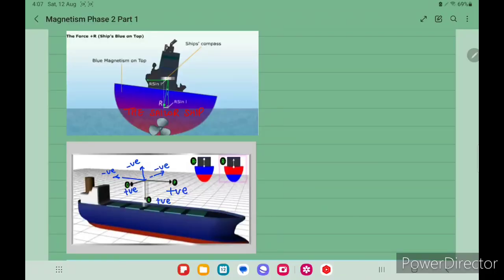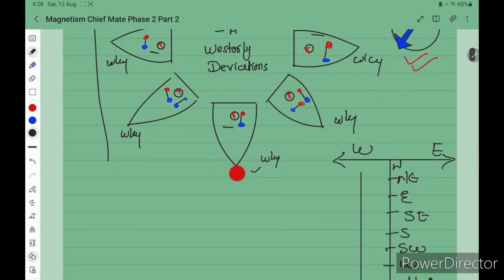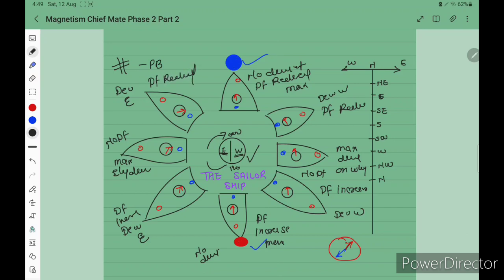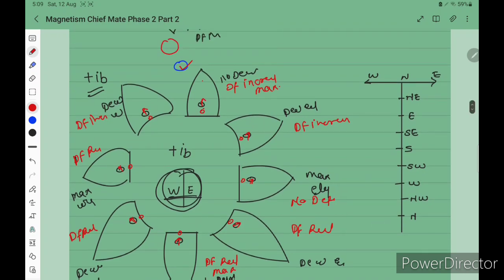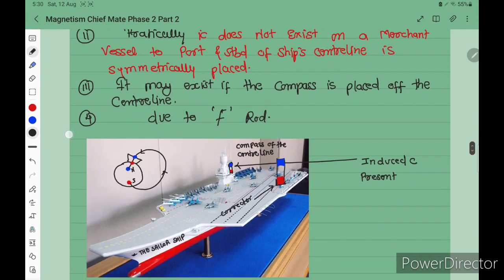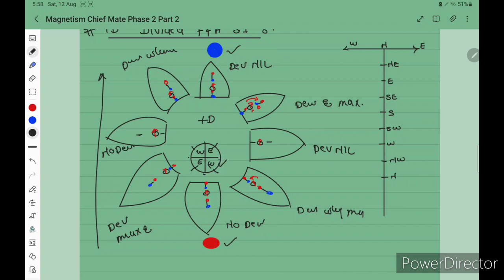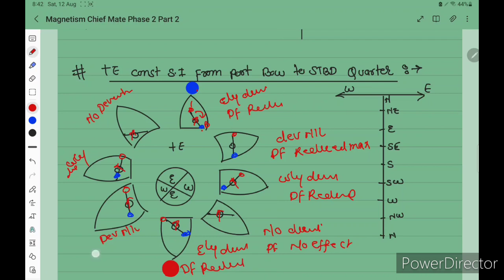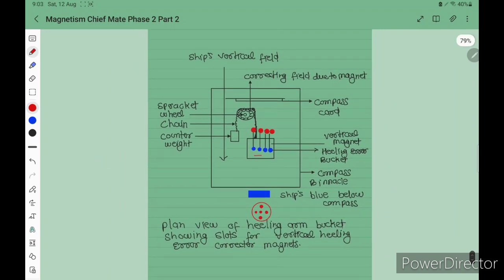Magnetism Chief Mate Phase 2 Part 2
Nav Aid
Magnetism
Coefficient A
Coefficient B
Coefficient C
Coefficient D
Coefficient E
Healing Error
Varation
Deviation

for pdf contact 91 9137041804